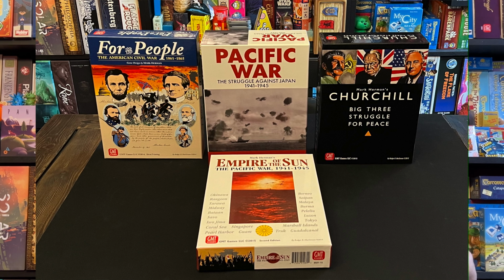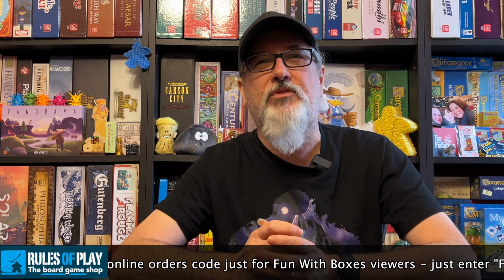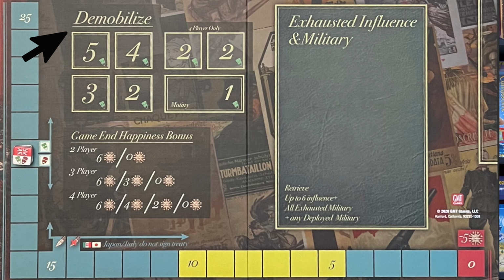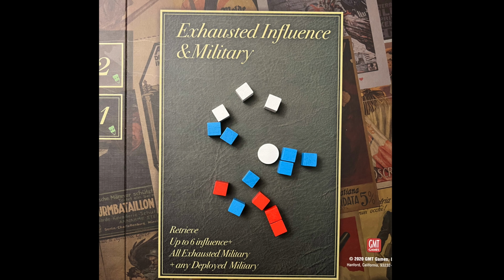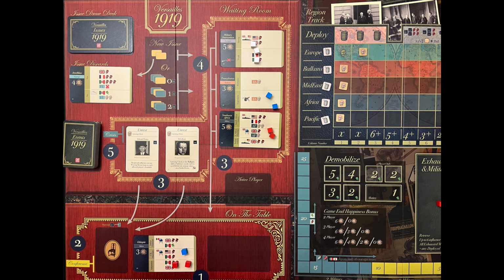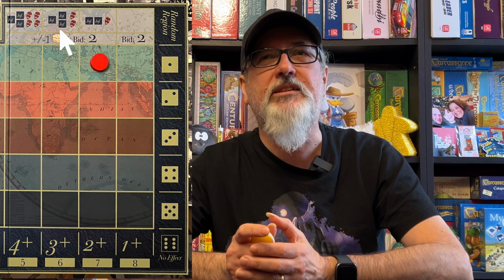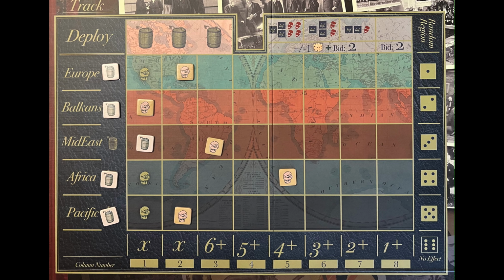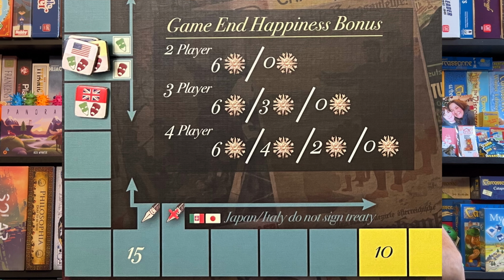Versailles 1919 Board Game | Unboxing, Overview & How to Play | GMT Games | Eurogame | 1-4 Players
Hi

Welcome to Fun with Boxes.

This is episode 39:

Today I’m taking a look at a rather superb 1-4 player game from publisher GMT Games - Versailles 1919 - designed by the collected brilliant minds of Mark Herman and Geoff Engelstein.

Versailles 1919 is a Eurogame of political competition over issues between the Great Powers as they write the treaty that will end World War 1.

In the game you will play as one of the 4 great powers choosing from the UK, US, France and Italy using a card bidding system where you will place influence on the issues facing the powers, to control how they will be written into the final treaty.

This is a fantastic eurogame featuring some elegant and brilliantly designed game mechanics that really bring the theme of this game to the forefront, and is highly highly recommended indeed !!

I hope that you enjoy this episode and will want to take a look at the growing number of videos I have now made to date.

Please keep an eye out for my YouTube Shorts too - for some extra silly fun :)

Plus there is a daily Board Game Quiz - guess the game the component is from - at 2:30pm each day, called “What’s under my Board Game Table” - check it out - see if you can guess what game the component belongs too.

Phil

ps - please leave some comments - it would be great to hear from you all !

Chapters

00:00 Intro
00:19 The Designers
01:13 Wargame or Eurogame?
02:19 Stop Motion
03:00 Whats in the box?
06:25 Setup
06:44 Gameplay
08:17 Political Action
12:11 Settling an Issue
16:21 Game Icons
17:27 Deploy
18:25 Demobilise
19:42 Uprising Checks
23:35 Strategy Cards
24:58 Final Scoring
25:42 Negotiations
26:08 Final Thoughts